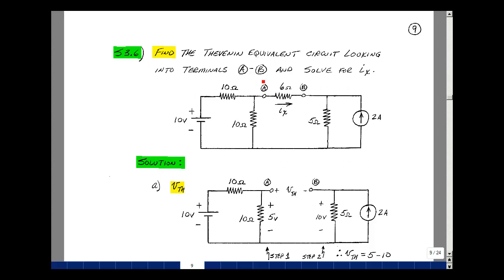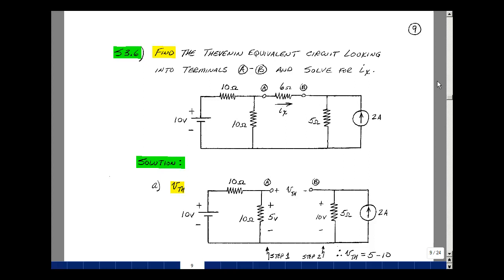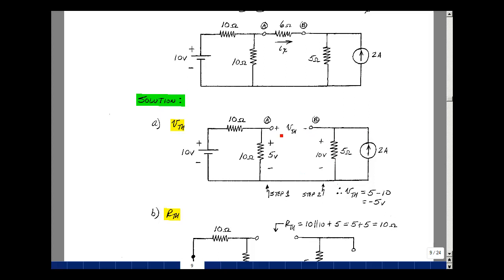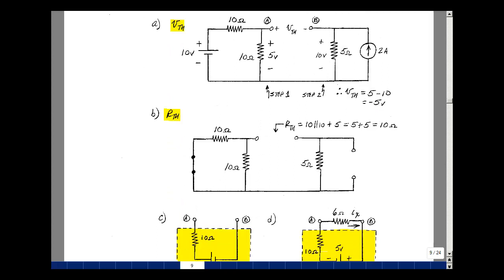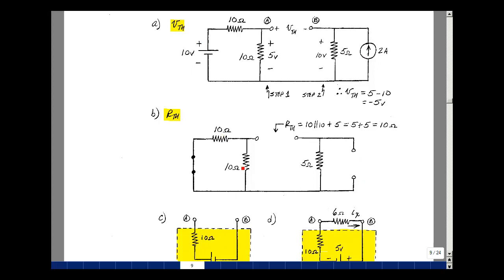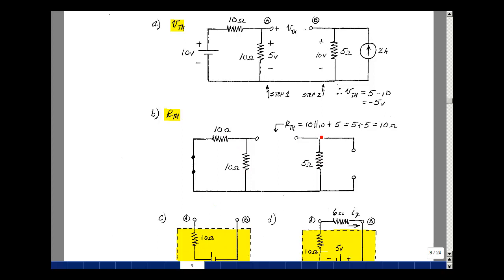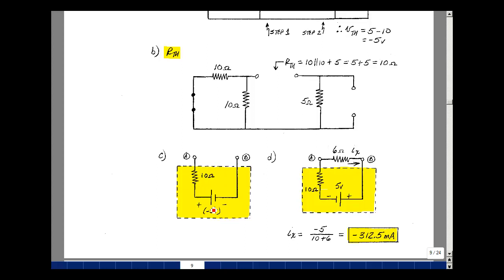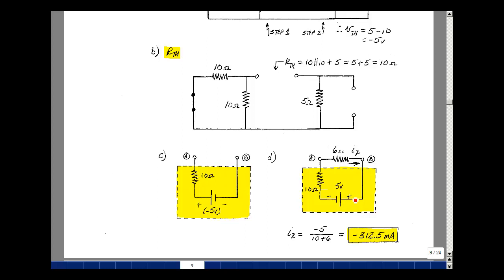ECE345msu: Chapter 3 - Supplemental Prob. S3.6